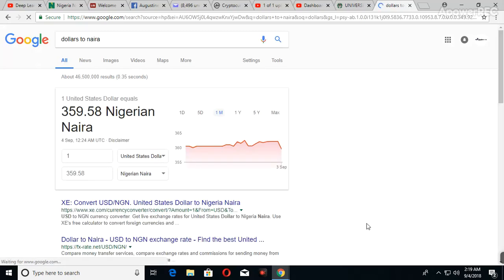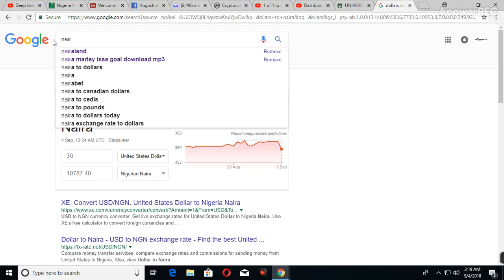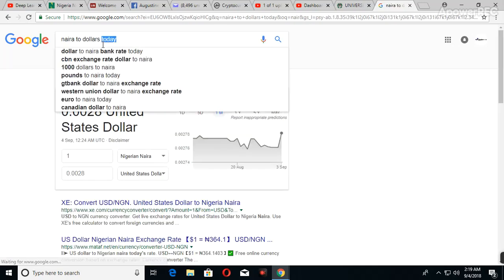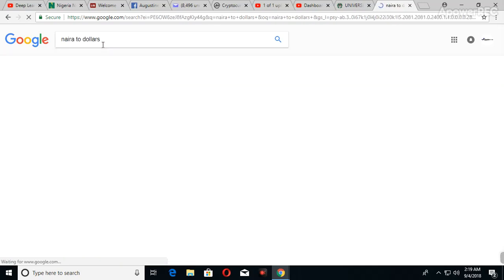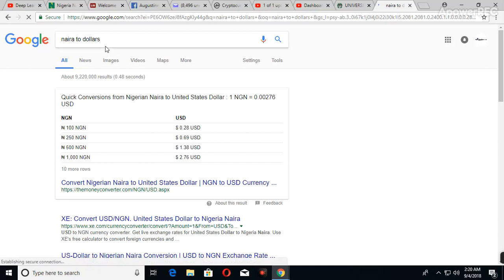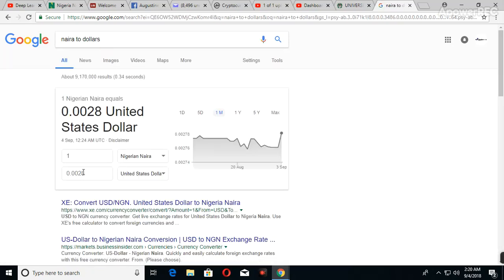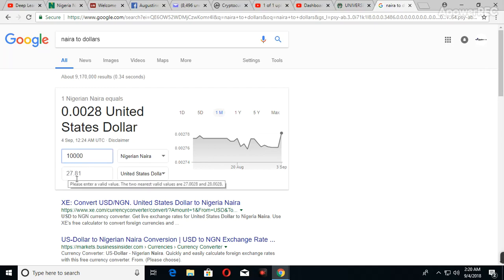how to convert from one currency to another